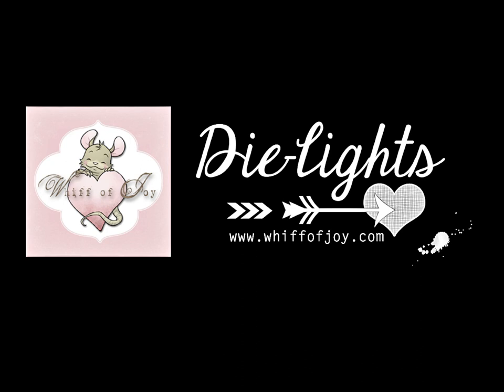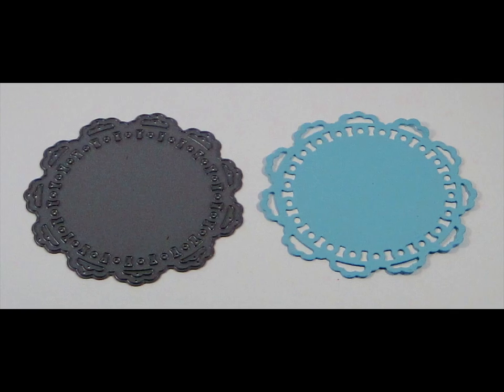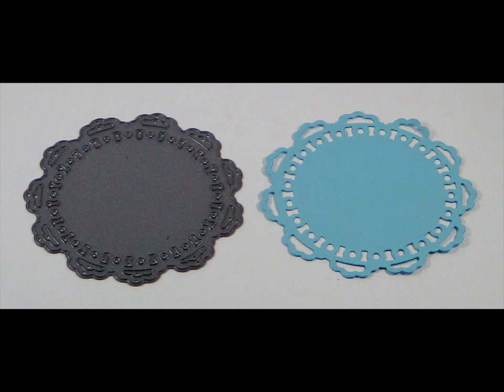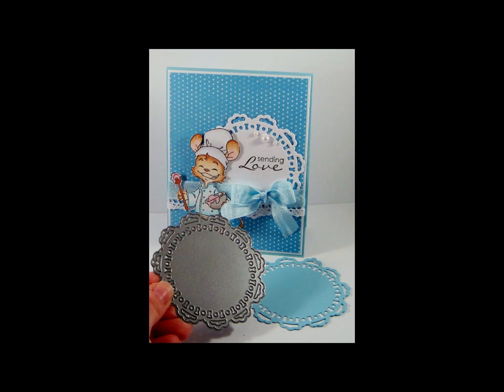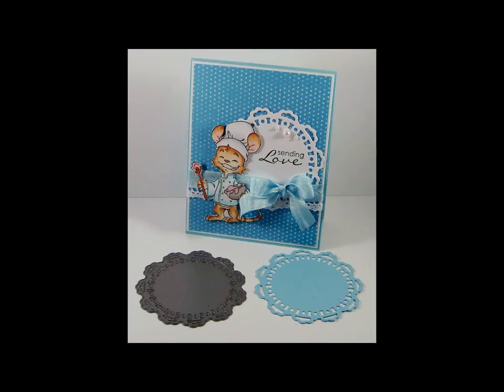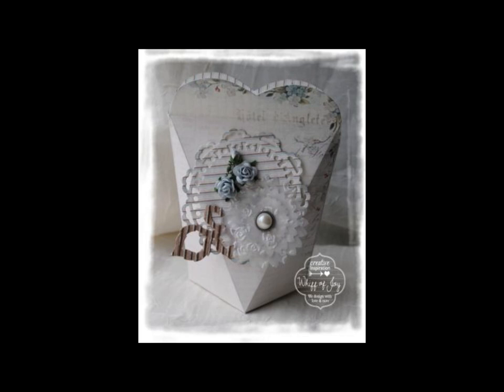Whiff Of Joy Die-Lights Lovely Doily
papercrafting needs.